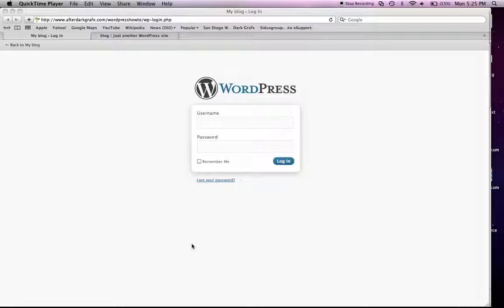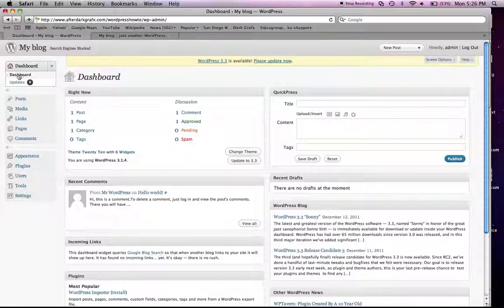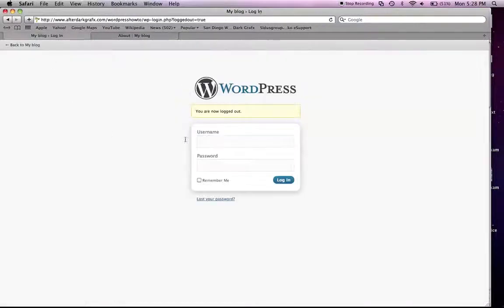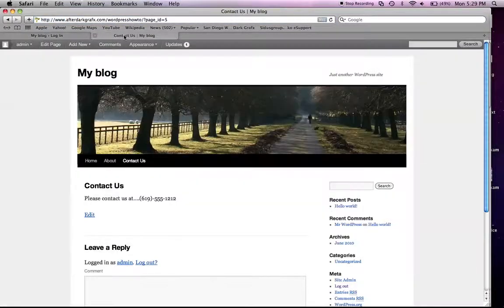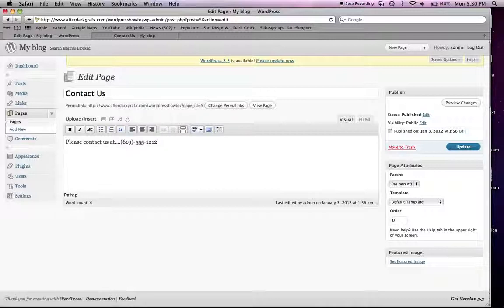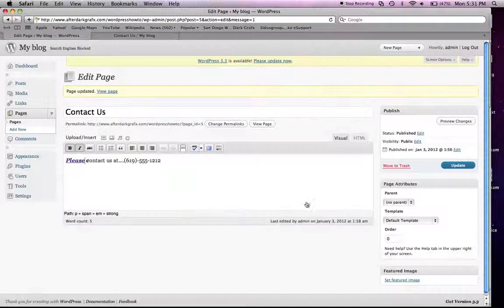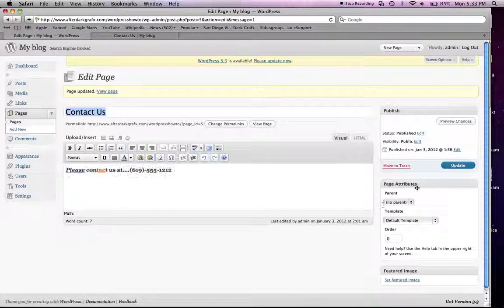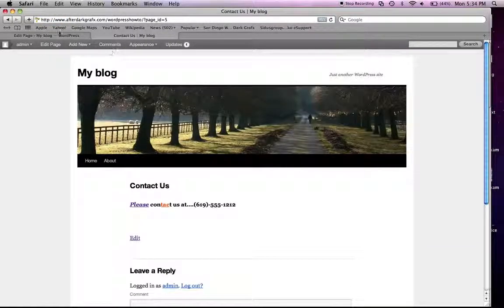Wordpress - How To Add or Edit Pages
How to Add or Edit Pages in Wordpress 3.1x